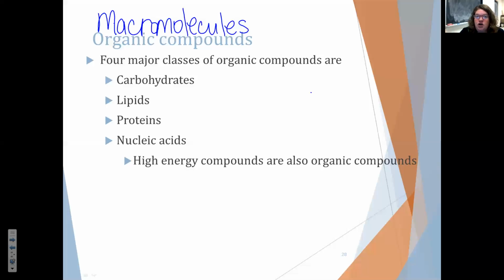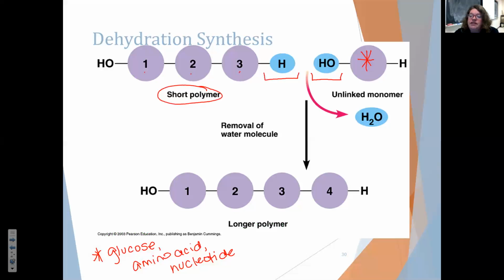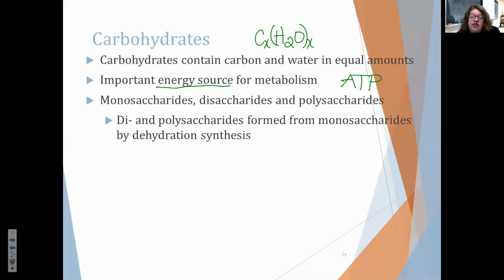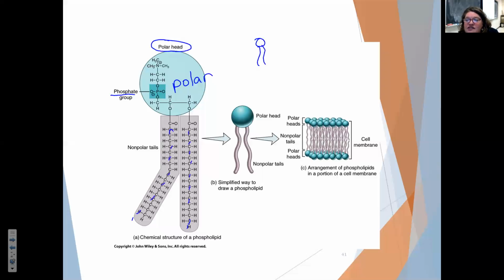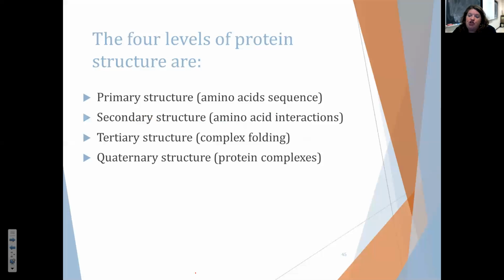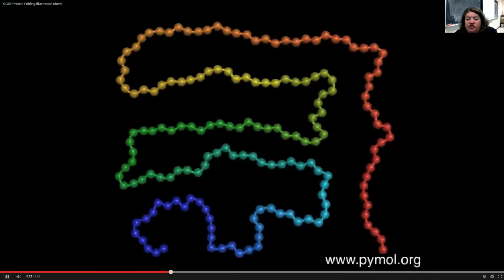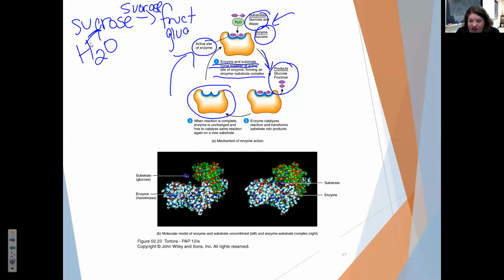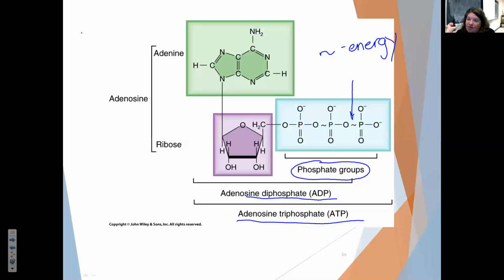BIO 112 details of macromolecule structures